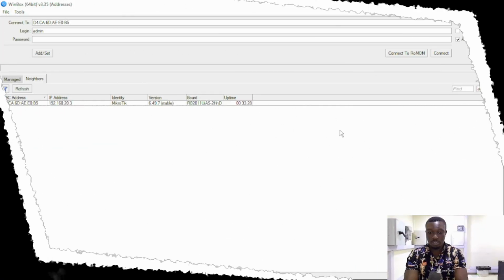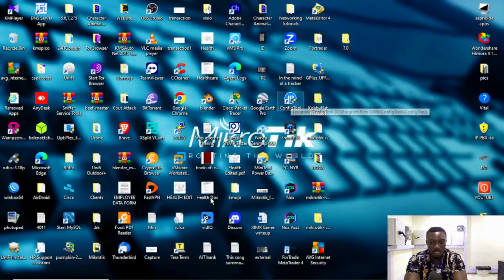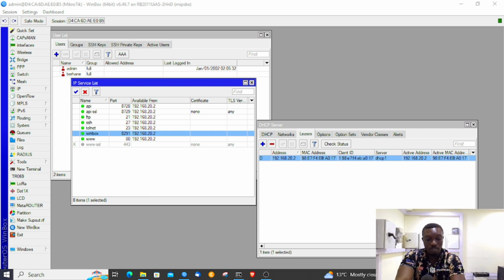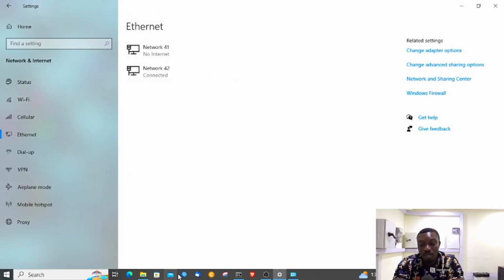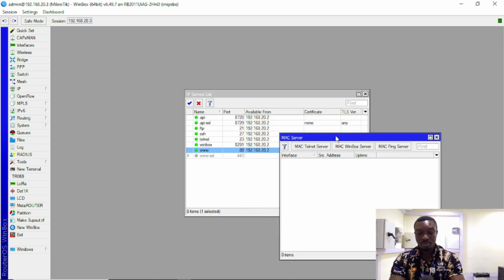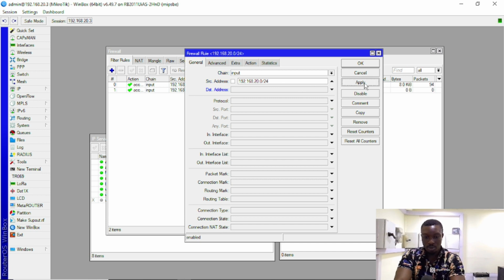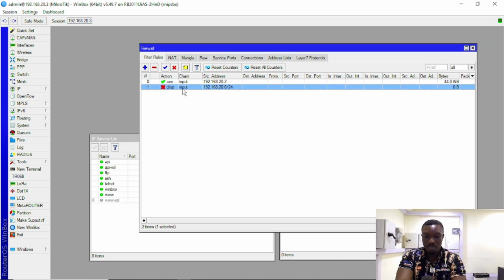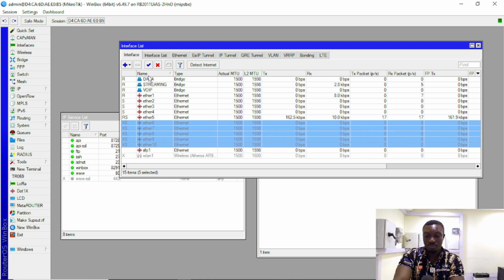How to MAXIMIZE Your Router's Security | Mikrotik router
In this video I will teach you how to keep your mikrotik router further protected against internal and external attacks. Kindly relax, sit and watch me as I bring you this great tutorial. Thank you.